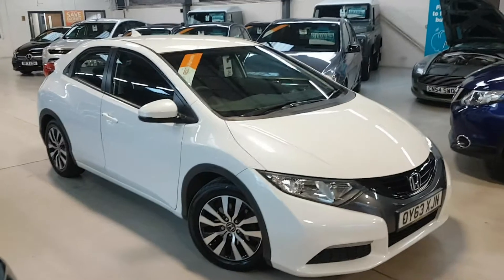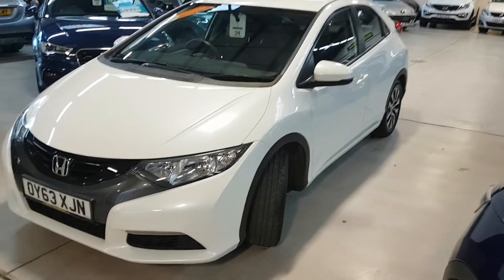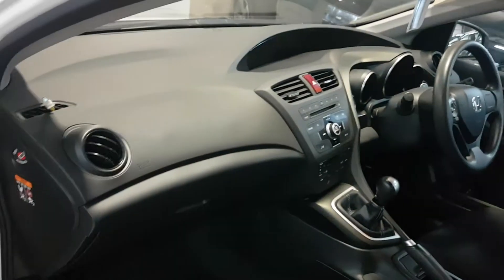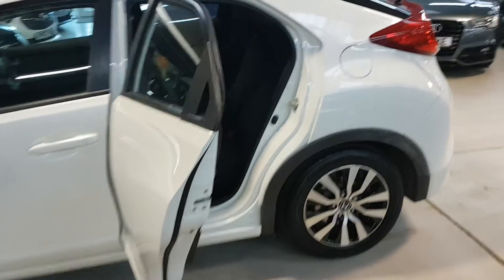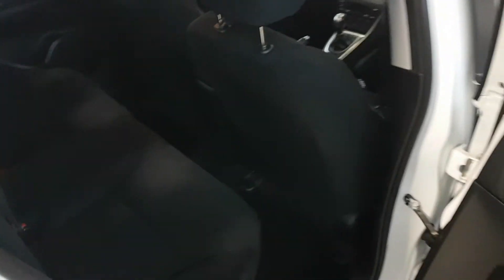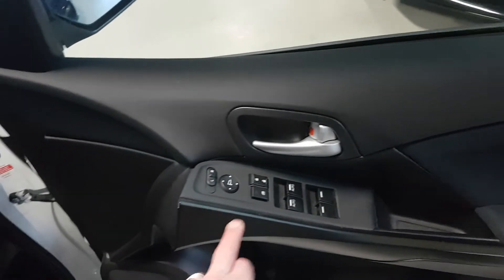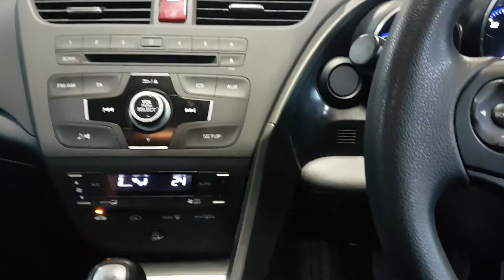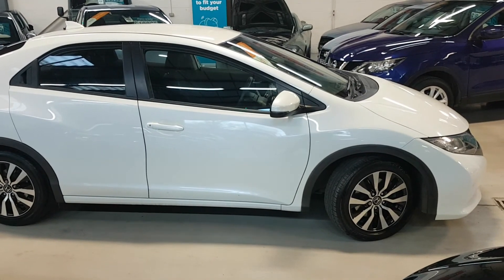Honda Civic 1 6 Diesel 20201124 152103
LIVE VIDEO CALL AVAILABLE TO HELP YOU BUY WITH CONFIDENCE DURING A CLICK AND COLLECTION. GREAT CONDITION INSIDE AND OUT A TRUE CREDIT TO ITS PREVIOUS OWNER, PLEASE BOOK YOUR APPOINTMENT AS WE ARE STRICTLY APPOINTMENT ONLY TO ACCOMMODATE CURRENT GUIDELINES VIEW ALL OUR STOCK NO HIDDEN ADMIN CHARGES TO PAY-T&C APPLY, WE ARE A DEALER AND CAN THEREFORE PROVIDE FULL DEALER FACILITIES, WHICH ENABLES US TO OFFER EXTREMELY COMPETITIVE FINANCE RATES SUBJECT TO STATUS AND PROVIDE VARIOUS PART EXCHANGE OPTIONS. TO ENHANCE THIS ALL OUR VEHICLES ARE HPI AND VOSA CHECKED AND ARE GIVEN A COMPREHENSIVE PRE SALE CHECK OR SERVICE BEFORE DELIVERY. FURTHERMORE ALL PRICES INCLUDE A WARRANTY.